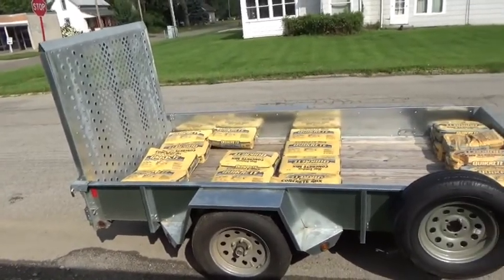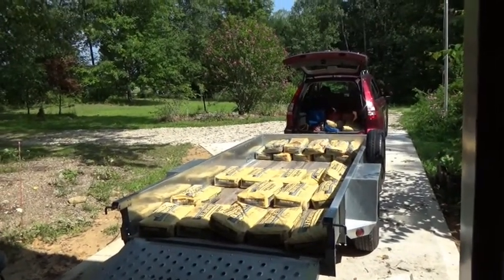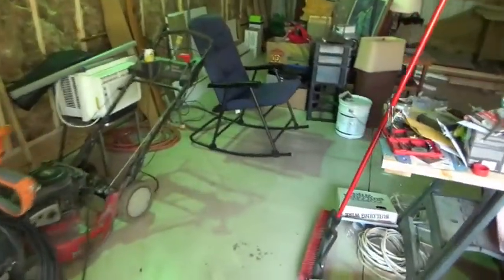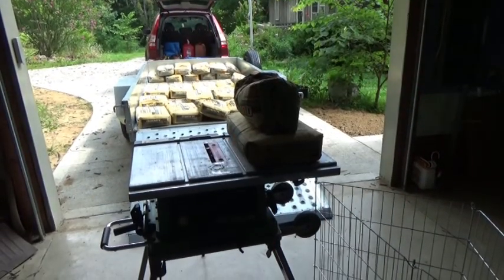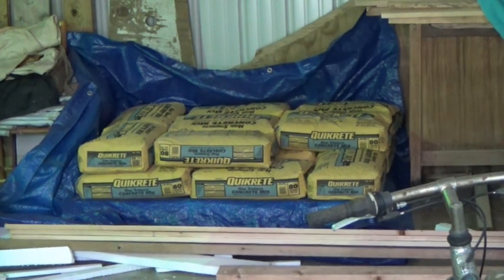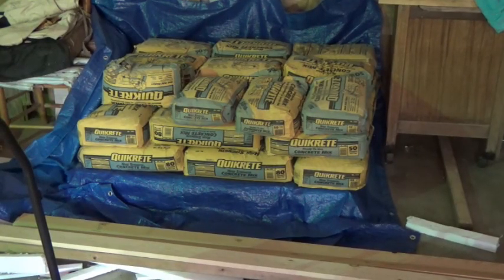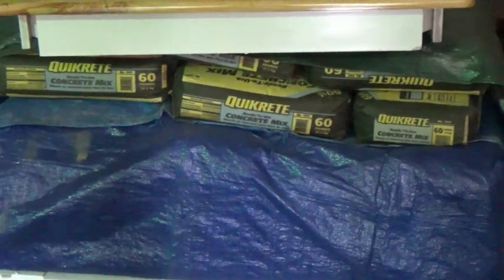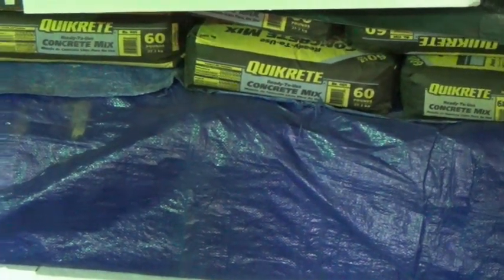Let's Take A Road Trip!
Taking a road trip to score a great deal! Come along for the ride. :-)